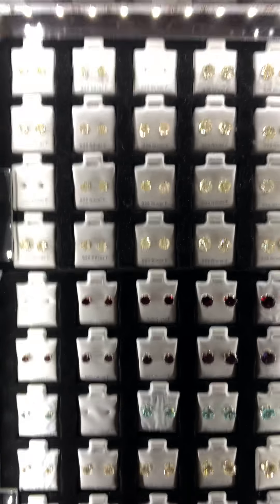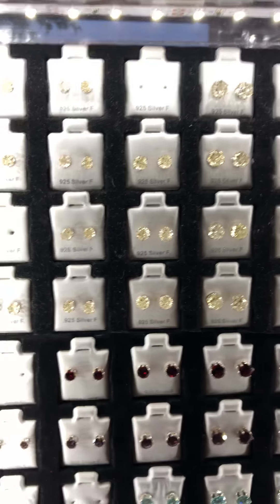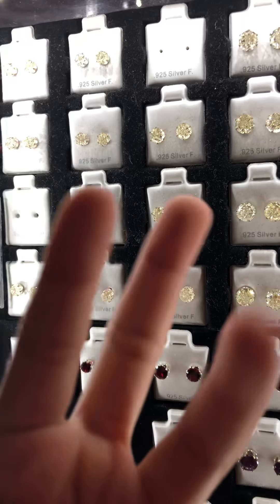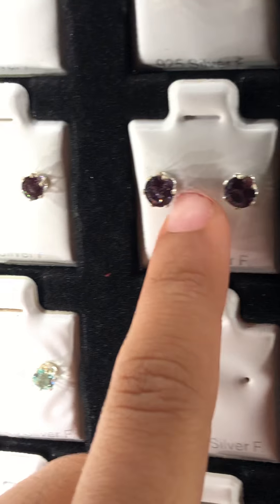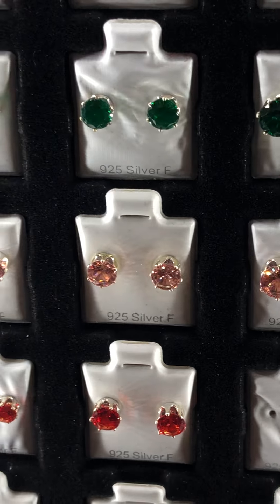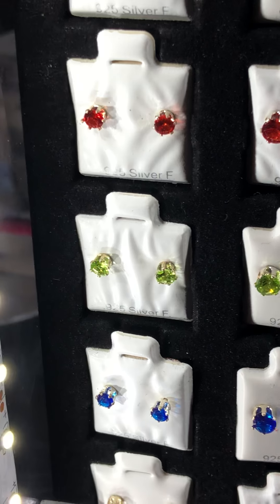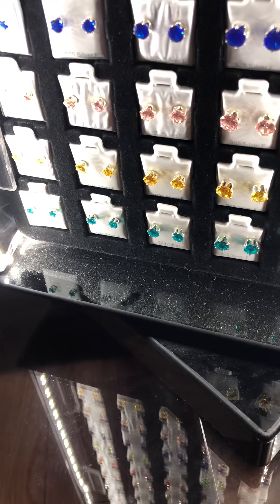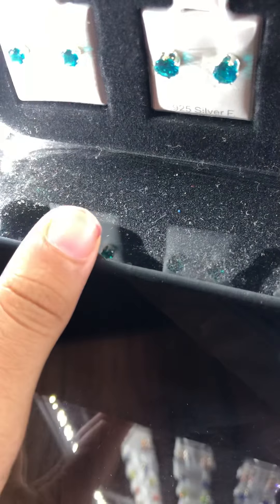Birthday stone 925 silver with cubic zirconia earrings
Beautiful sterling silver with cubic zirconia birthday stone earrings available by nkfashion